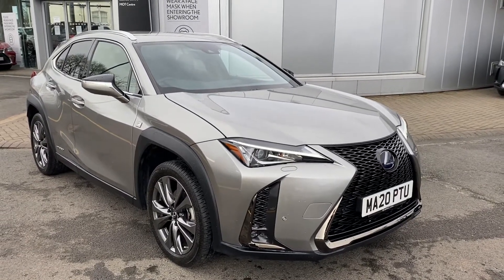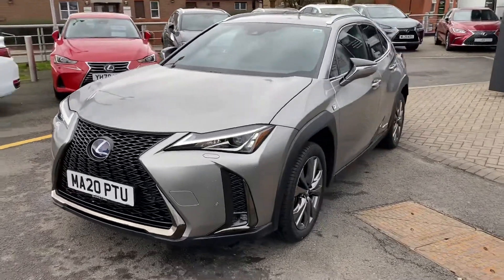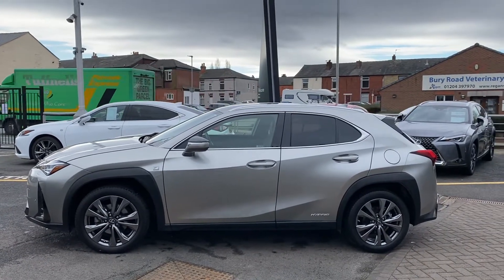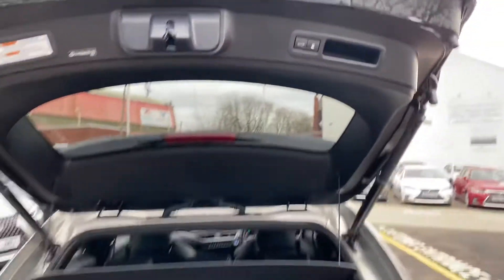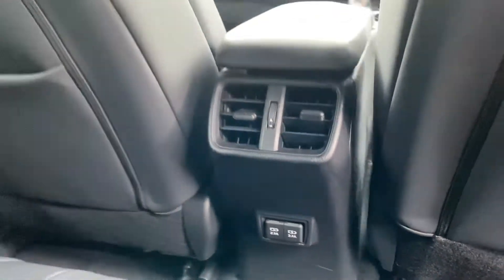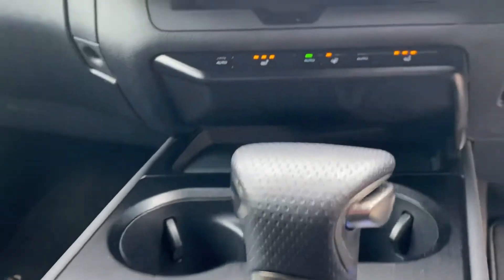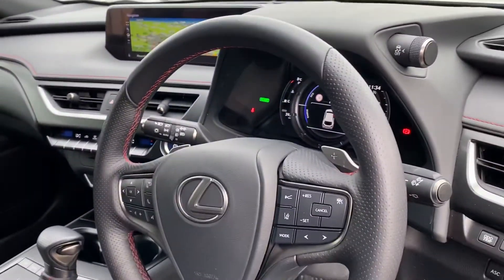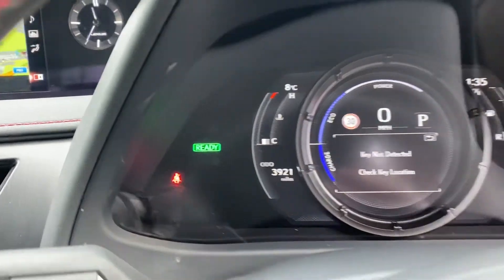MA20PTU UX 250h F-Sport Premium Plus Pack